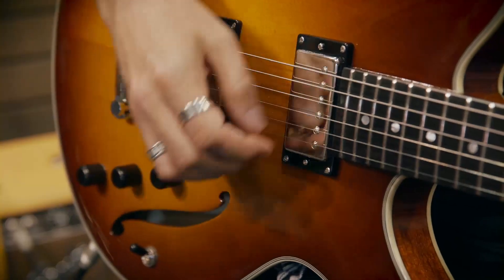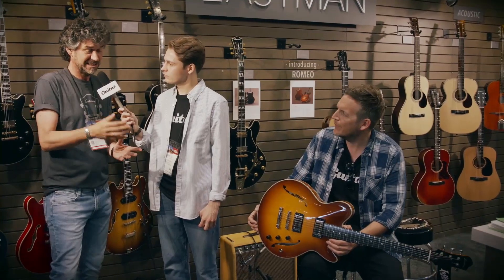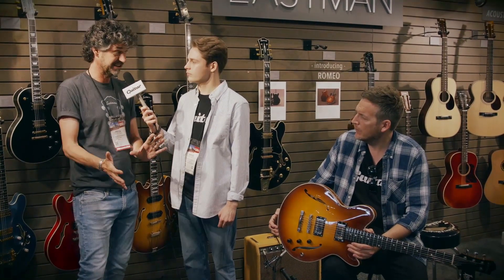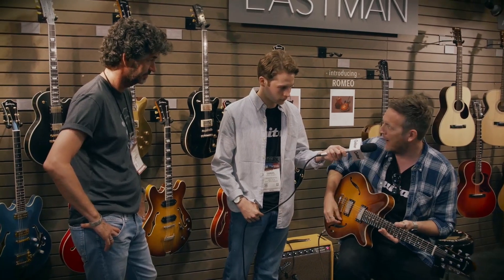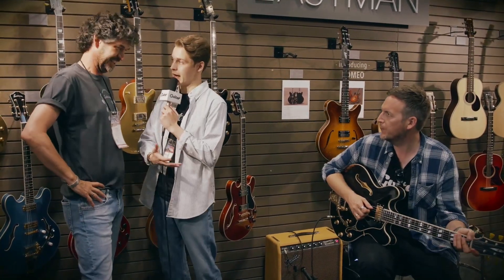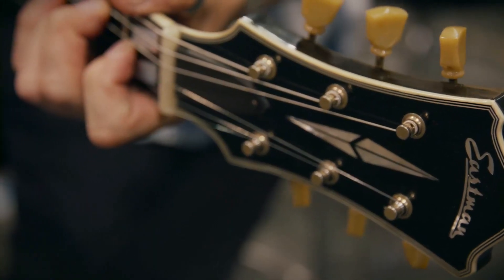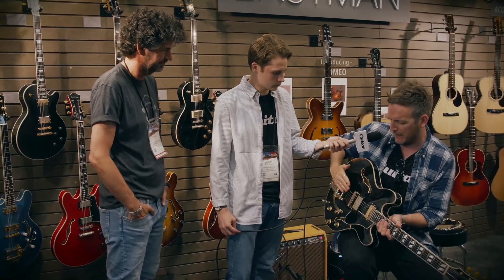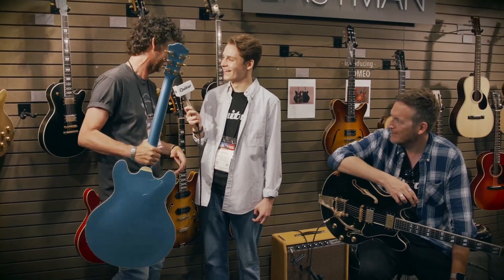Eastman unveils Romeo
Eastman has released Romeo, a cutaway semi-hollow beauty crafted by master luthier Otto D’Ambrosio. Learn more about the guitar in the video above.